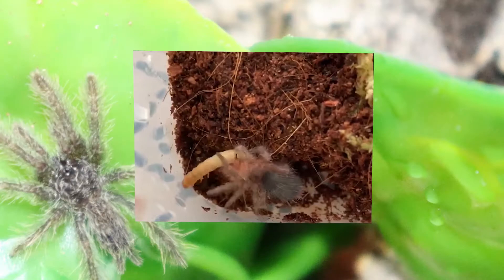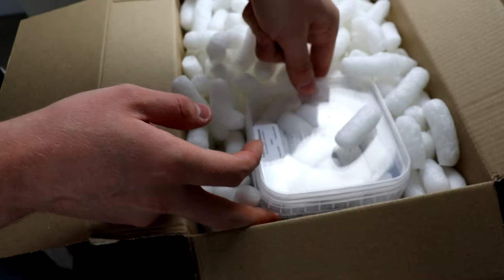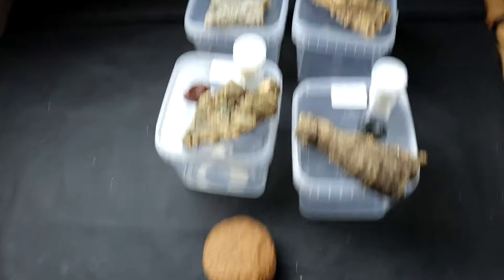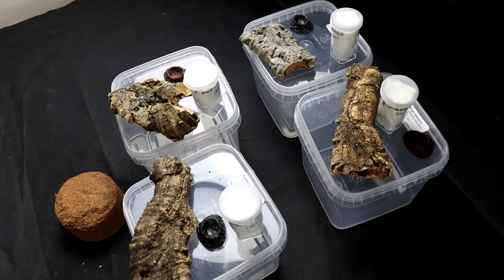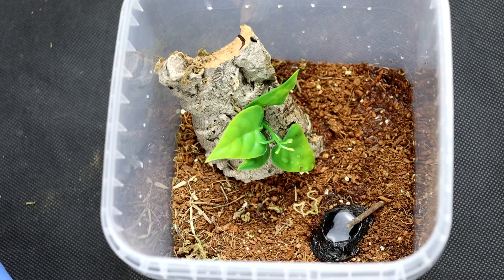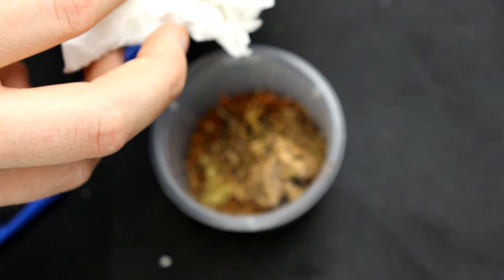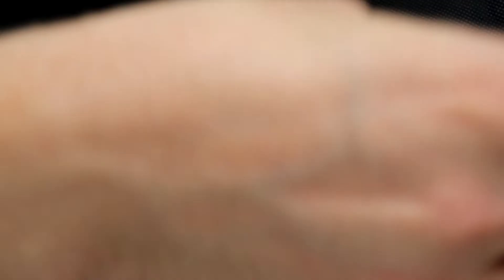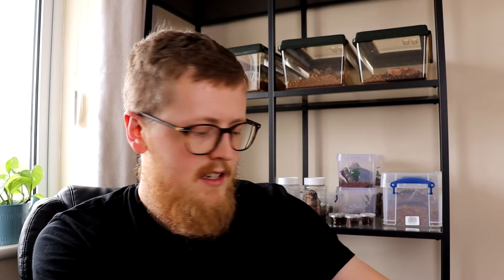TheSpiderShopUK Big Balls Baboon box! (Yes that is the actual name of the special offer)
Unboxing a super cool package from the spidershopUK keep an eye out for the specials they have occasionally as they are really worth it!

4 x African tarantulas!

Super awesome merch and tarantula themed prints now available!